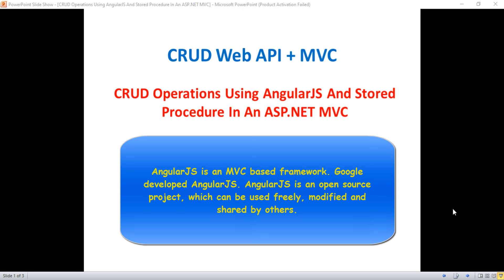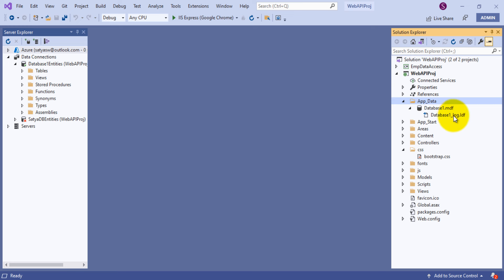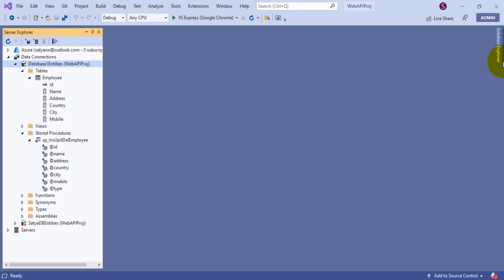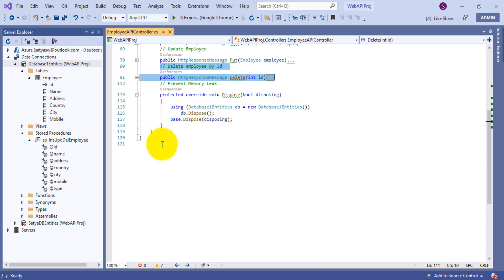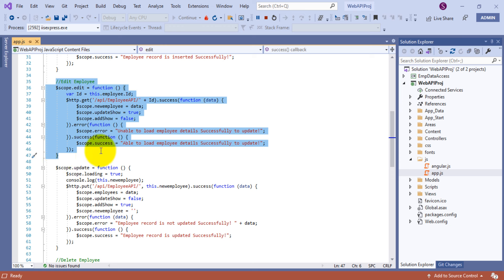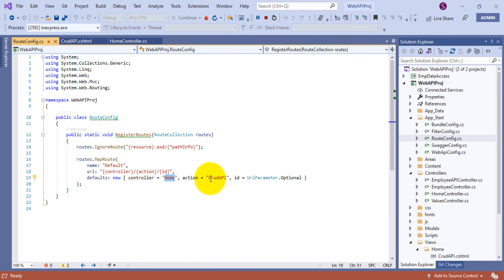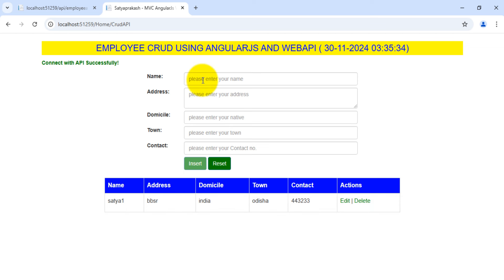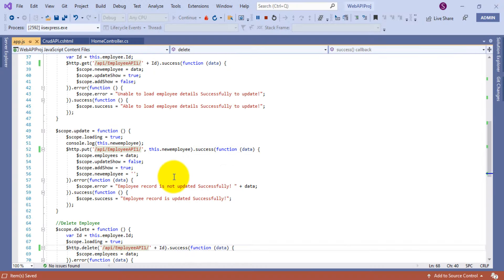ASP.NET Web API Tutorial: Web API CRUD Operations in ASP.NET MVC and Angular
In this video, I will show steps to perform CRUD operations using AngularJS and Stored Procedure in ASP.NET MVC.

I will discuss below points:

1.What is AngularJS
2.Top features Of AngularJS
3.Angular MVC
4.Views
5.Directives In AngularJS
6.Controllers in an AngularJS
7.Filters In AngularJS
8.Module In AngularJS
9.Scope In AngularJS
10.Custom Directives in AngularJS
11.Types of Custom Directives
12.Internationalization In AngularJS
13.Includes in AngularJS
14.AJAX In AngularJS
15.Create Web API for CRUD operation
16.Consume API using AngularJS in MVC

codingknowledge Coding Knowledge by Satyaprakash Samantaray

web api crud operations using asp net mvc and entity framework
web api vs rest api
web api core tutorial c#

ssl certificate for blogger ssl certificate error fix android

how to make web api secure in asp.net core
secure web api with azure ad

web api interview questions
web api interview questions and answers for experienced
web api interview questions in hindi
web api interview questions and answers for experienced c#
web api interview questions kudvenkat
web api interview questions and answers questpond
web api interview questions in tamil